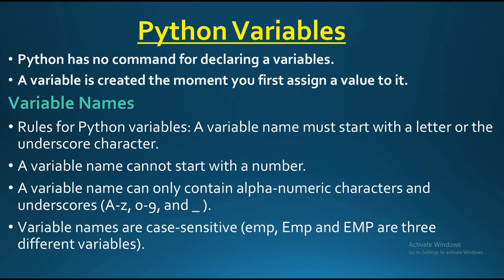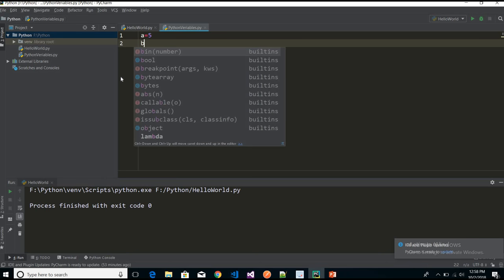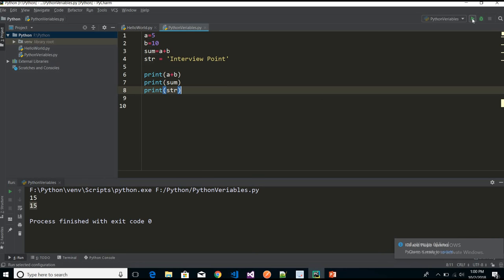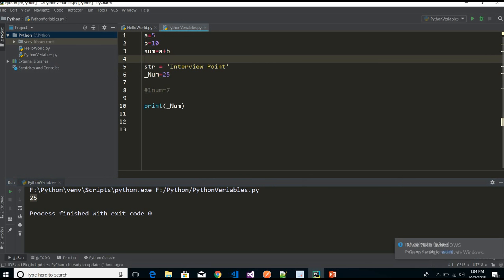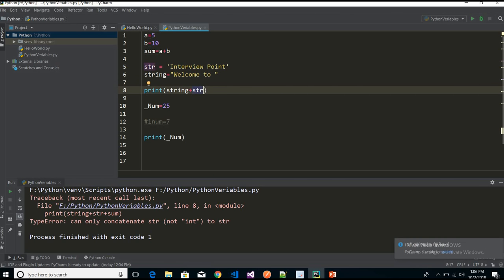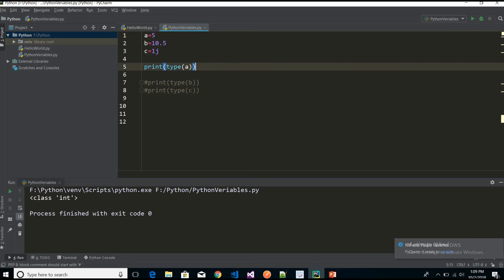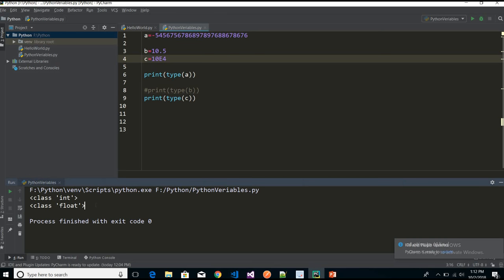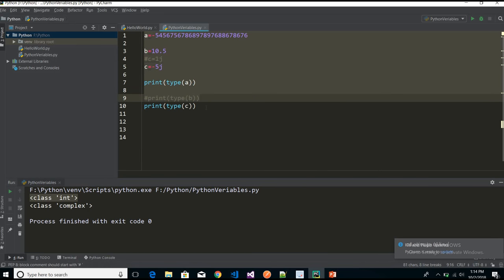Python Variables and Numbers | Python Tutorial | Part - 4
Hello Friends In this video we will learn variables and numbers